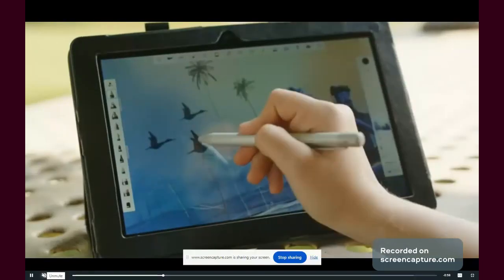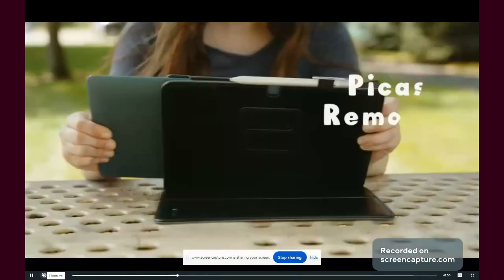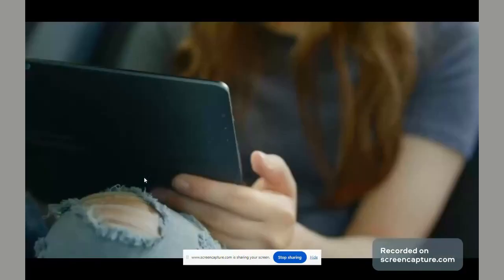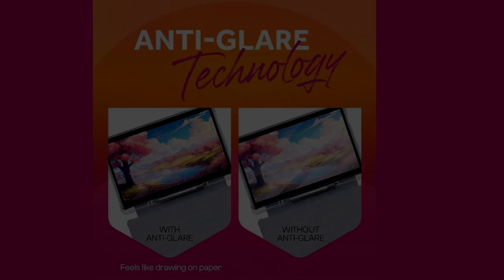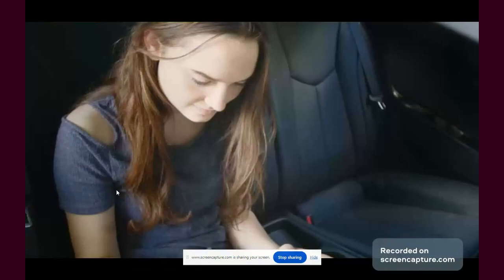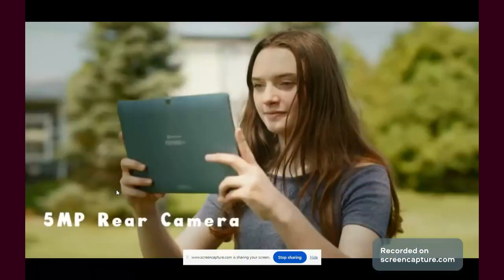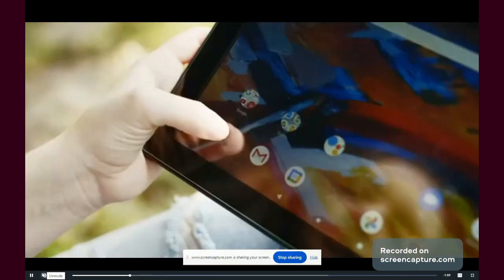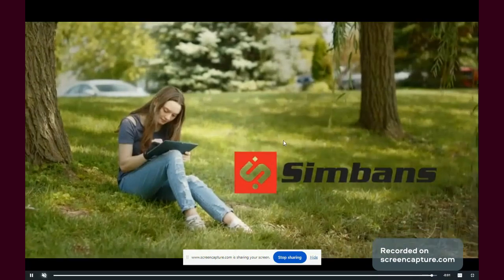Simbans Picasso Tab X11 Review: Best Budget Android Tablet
The Simbans PicassoTab X11 is an Android tablet upgrade for the 2022 Simbans PicassoTab XL.